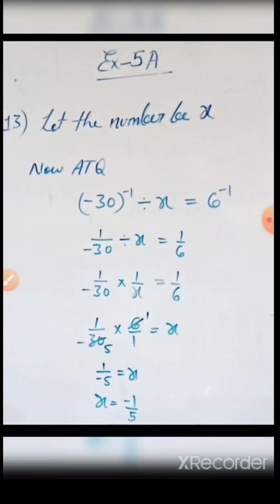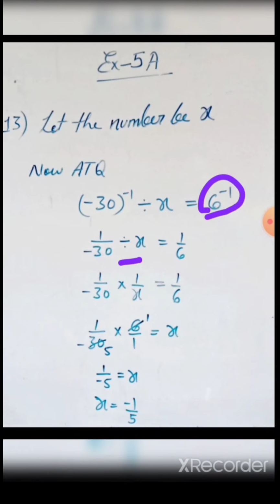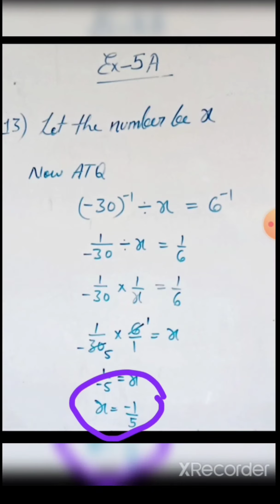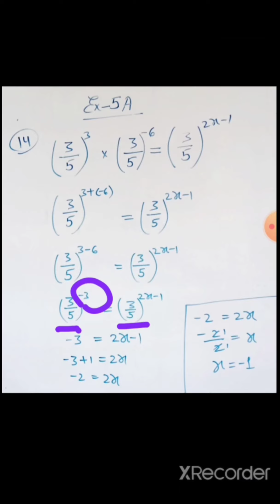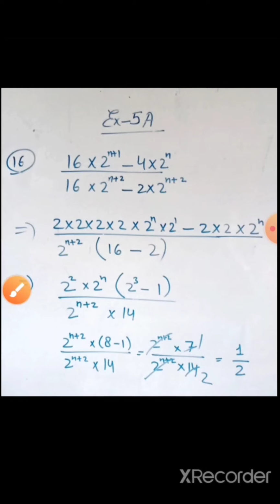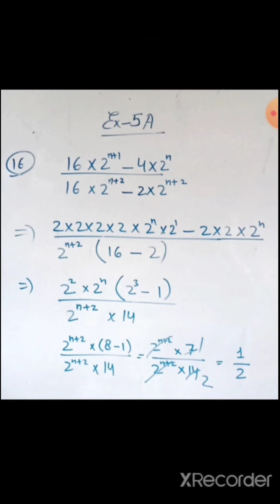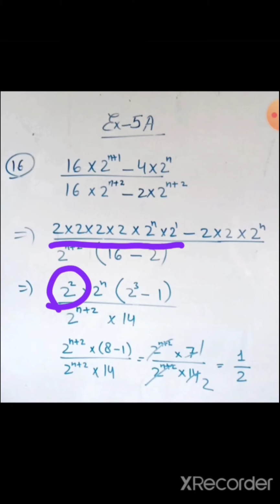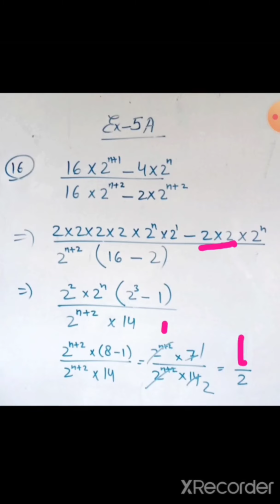Class-7th Maths Ex-5A.